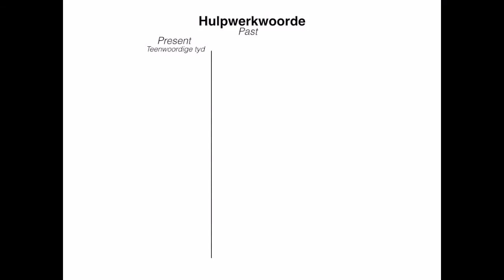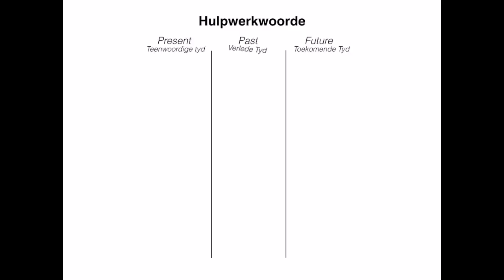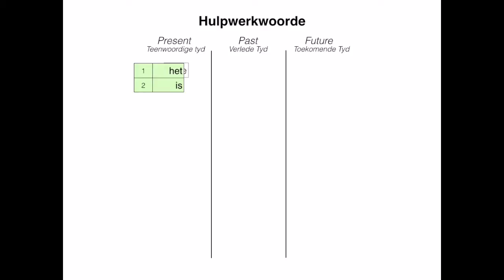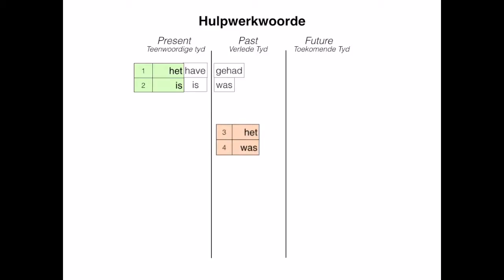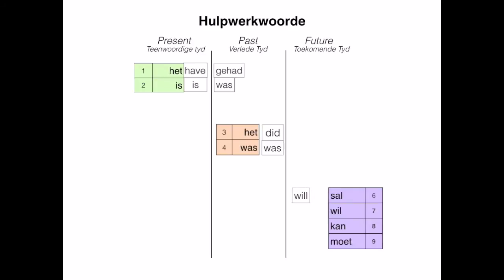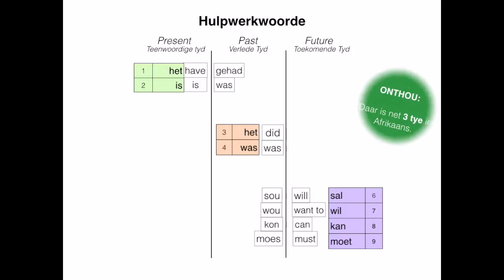Graad 6 (Precious die kat) Hulpwerkwoorde